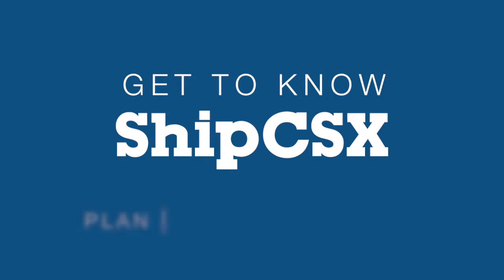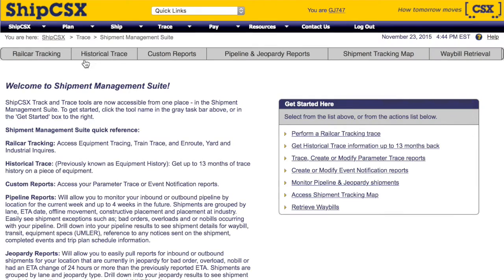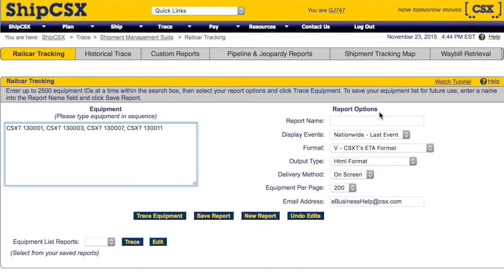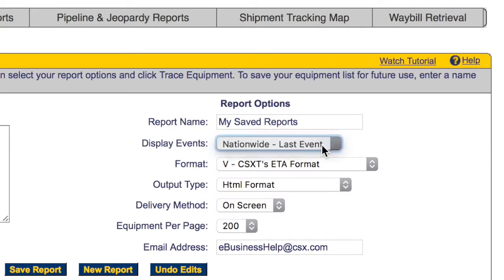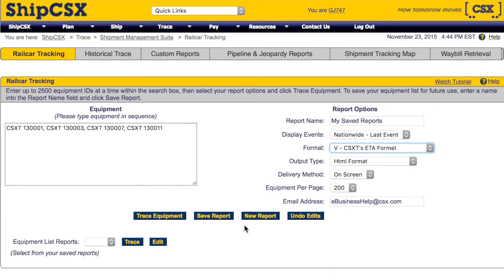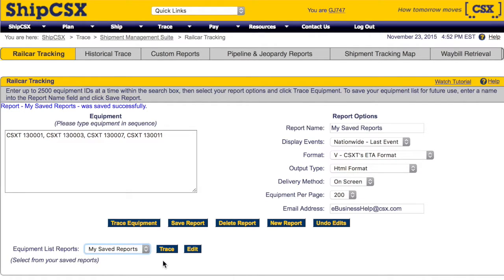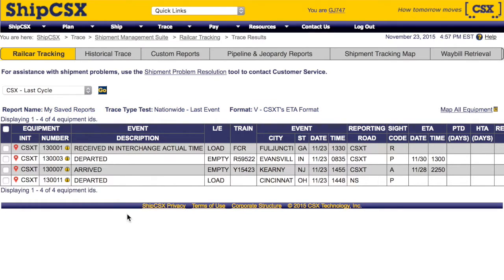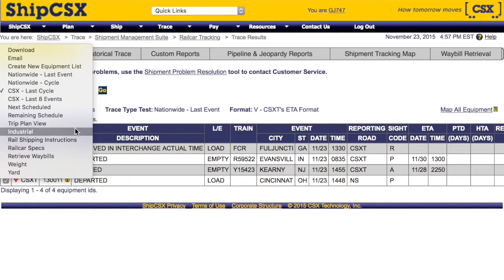ShipCSX Railcar Tracking